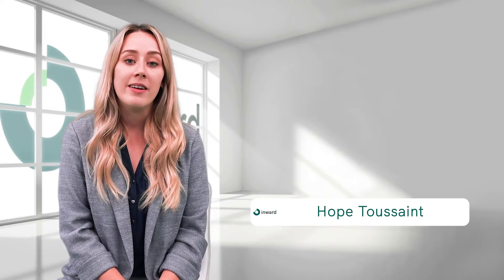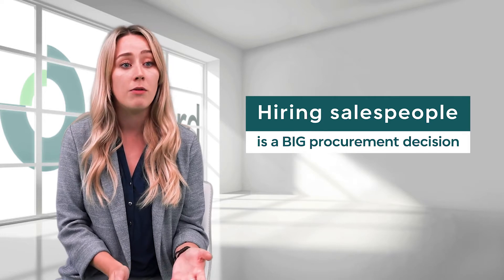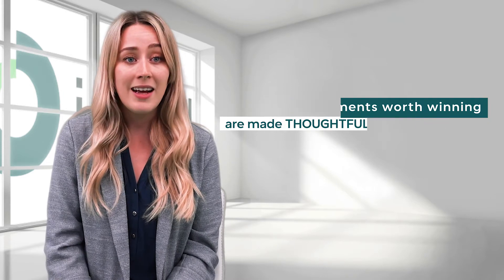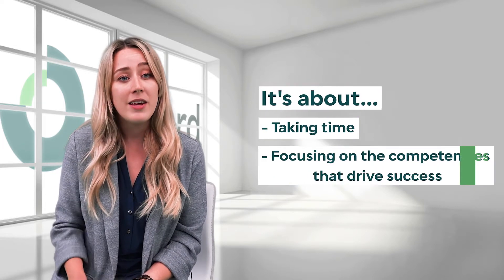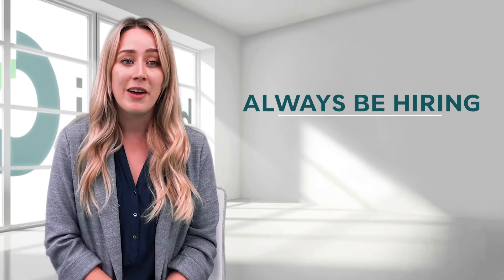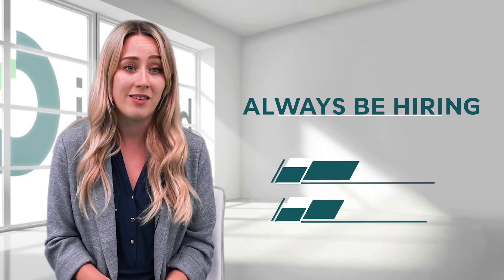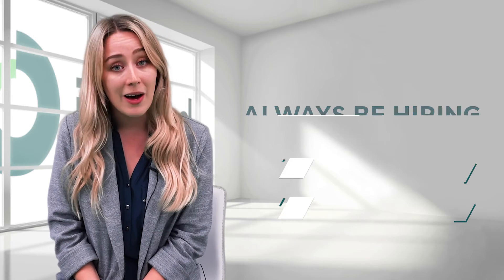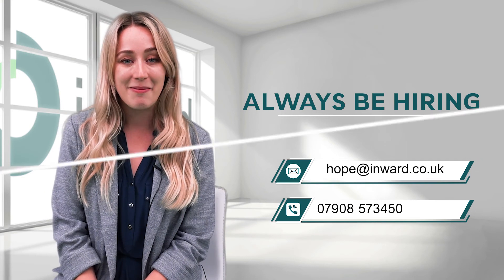HOT HIRING TIPS: Where It All Goes Wrong For Clients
In the final instalment of Hope’s Hot Hiring Tips (for now), Hope explains where everything goes wrong for clients during the hiring process.

This is the big one. The key pointers to ensure your recruitment process doesn’t fail.

Hiring a salesperson is one of the biggest decisions a company can make. Think about it…

Think about the large-scale procurements that your company makes, about how meticulous and thoughtful and diligent a process is.

Does this process apply to hiring salespeople?

With 50+ years of IT sales recruitment between us, Inward believes the make-or-break of a company succeeding or failing is the quality of their hiring process.

Check out this video to learn more – but also take a look at our book Always Be Hiring.